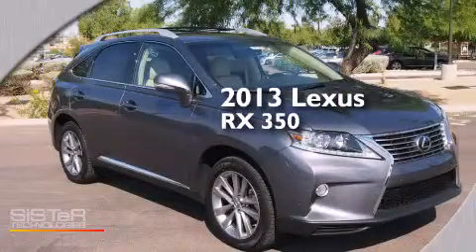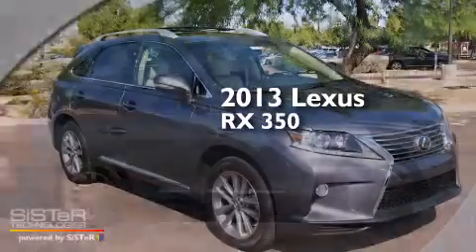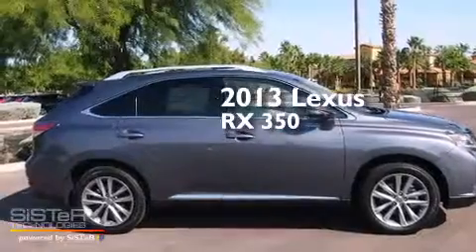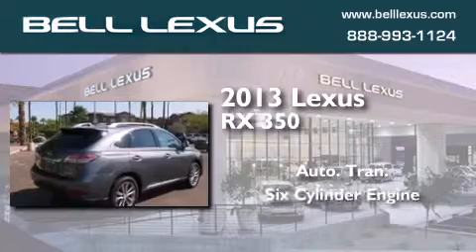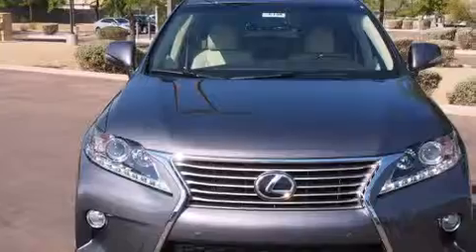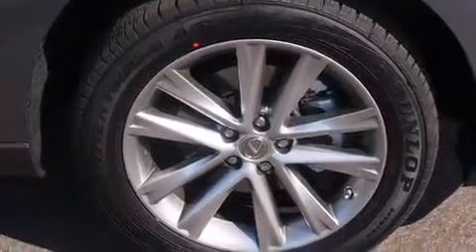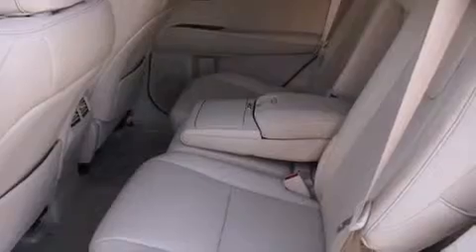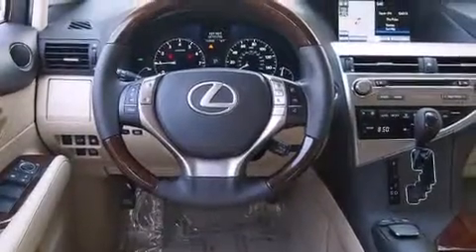2013 Lexus RX 350 Phoenix Scottsdale AZ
We have been honored to serve the Phoenix AZ area , we promise that your experience at our dealership will exceed your expectations ! Year : 2013 Make : Lexus Model : RX 350 Engine : 3.5L 6 Cyl. Sequential-Port F.I. Trans . : 6-Speed Automatic with Sequential Shift ECT-i Exterior : Gray Miles : 3 Bell Lexus 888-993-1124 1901 E. Bell Road Phoenix , AZ 85022